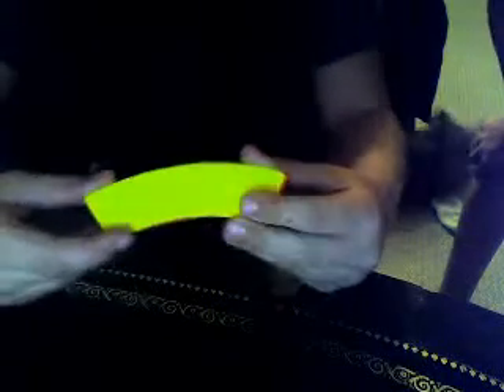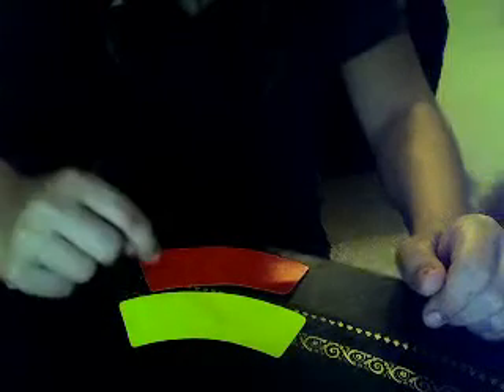magic trick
star7077's webcam recorded Video - June 05, 2009, 09:48 PM